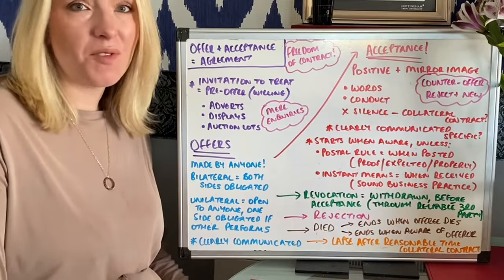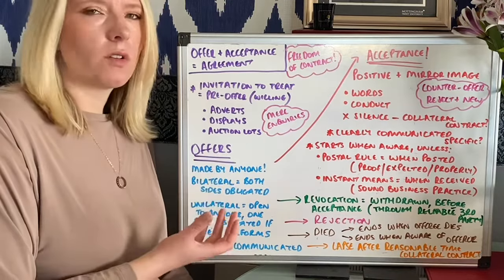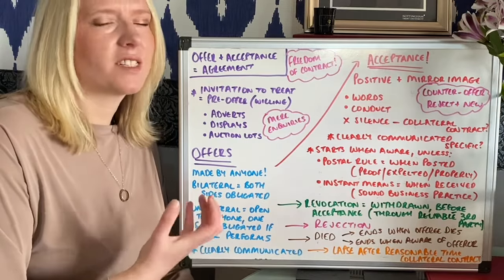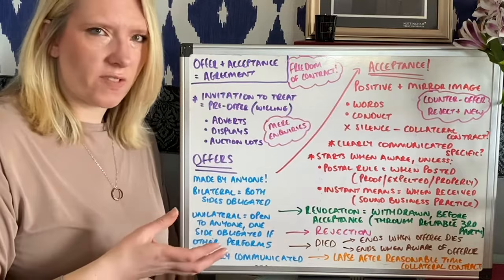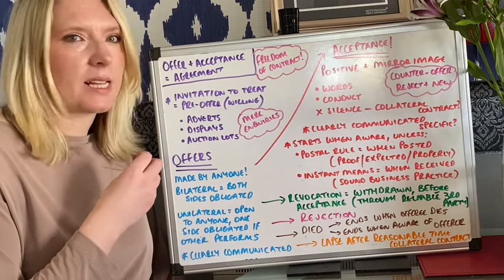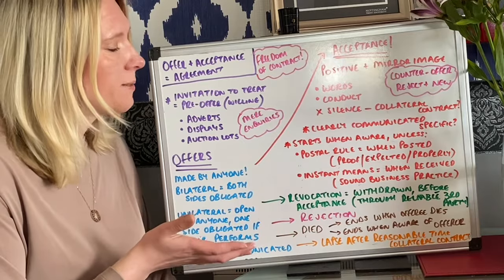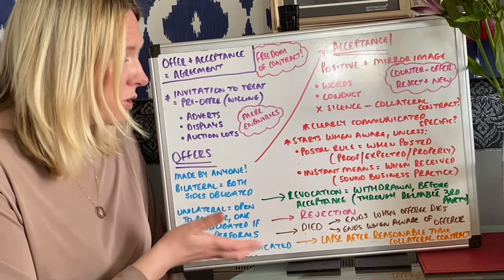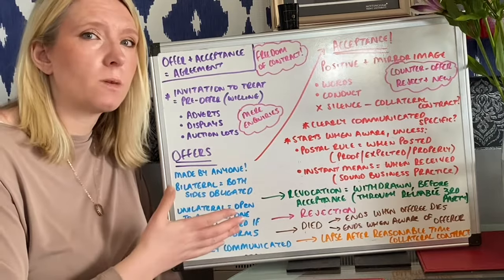Offer & acceptance summary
Summary video of the rules of offer & acceptance in contract law (OCR A-level Law)